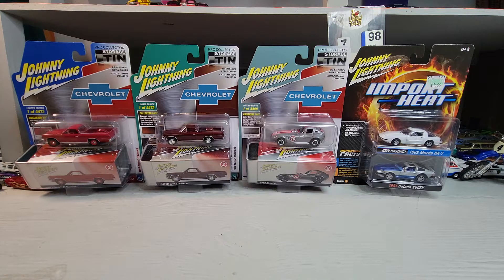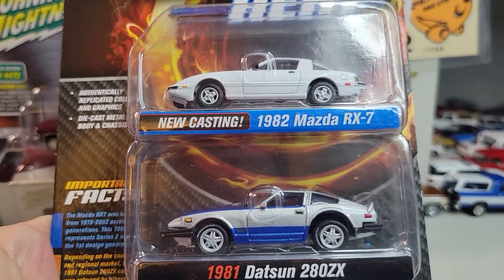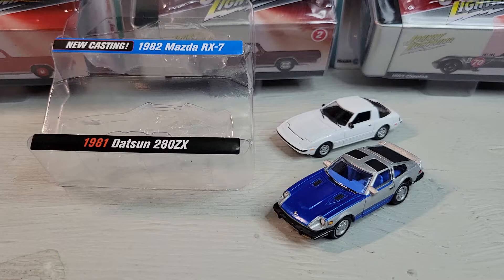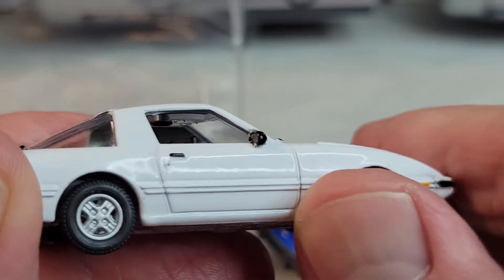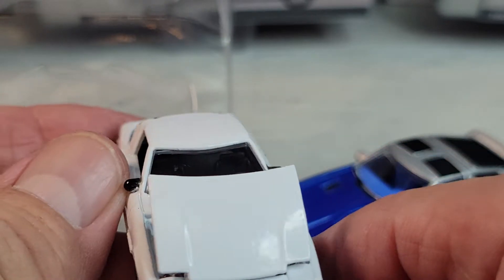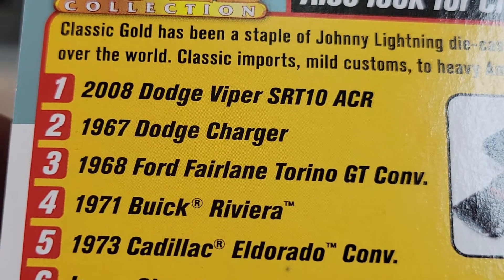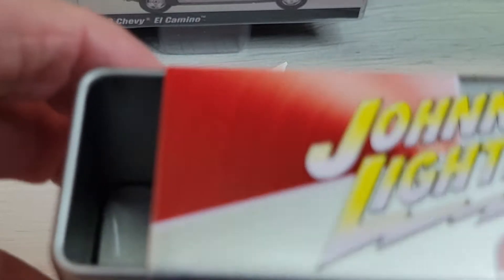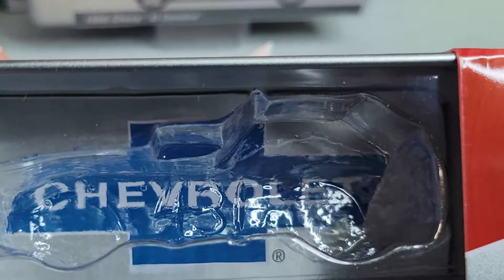⚡️JOHNNY LIGHTNING 🌩 STORAGE TIN'S